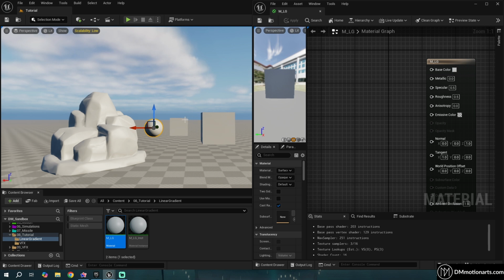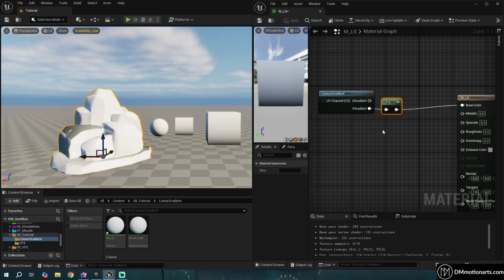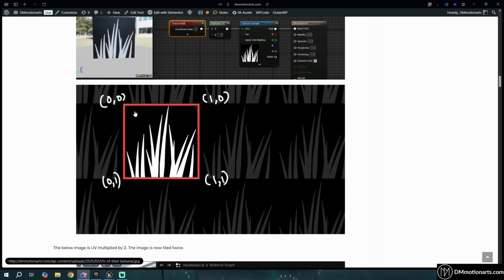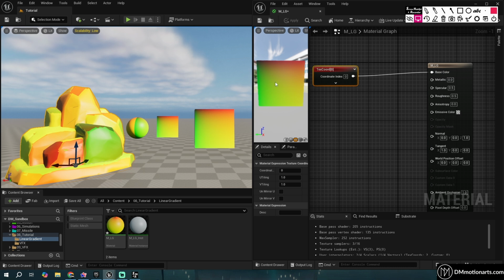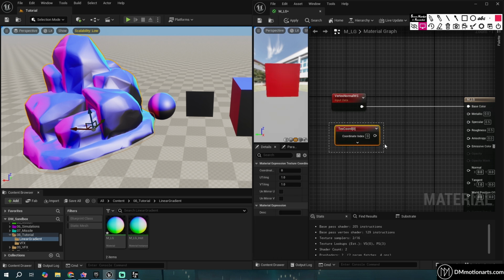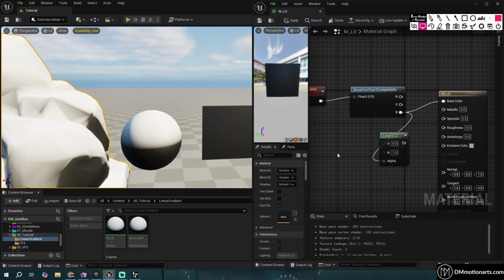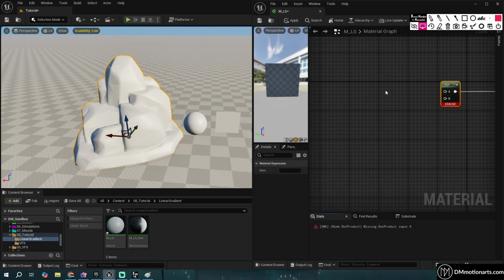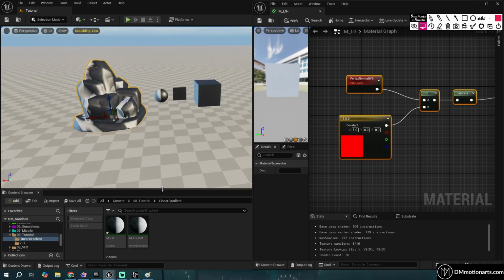Multiple ways to make Gradients - UE5 (LinearGradient, VertexNormal, WorldAlignedBlend, Dot Product)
We will learn different methods of creating linear gradients in Unreal engine 5 material. We will use the nodes lineargradient, vertexnormalWS, texcoord, wordalignedblend, and dot product.

Timestamps: -

0:00 - LinearGradient Node
9:30 - Texture Coordinate Gradient
11:10 - VertexNormal
16:51 - WorldAlignedBlend
18:15 - Dot Product